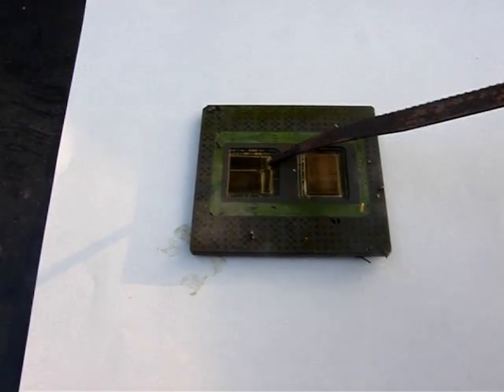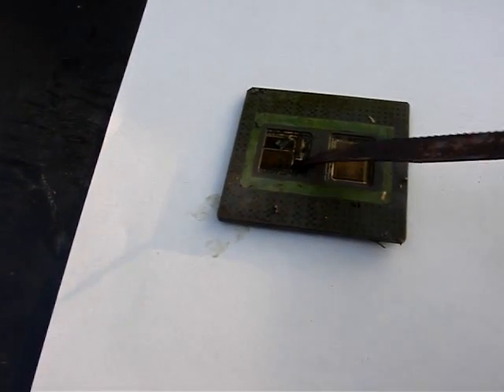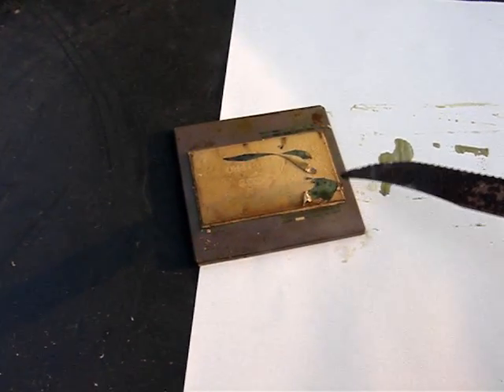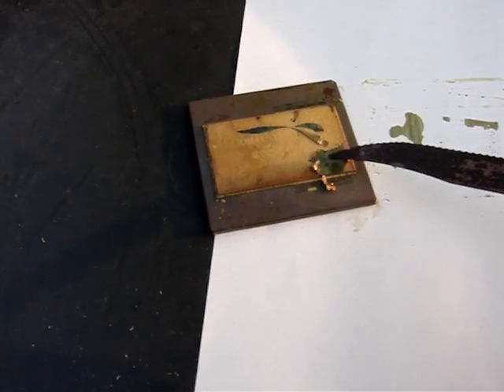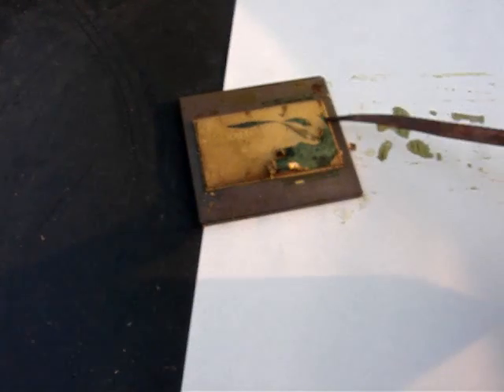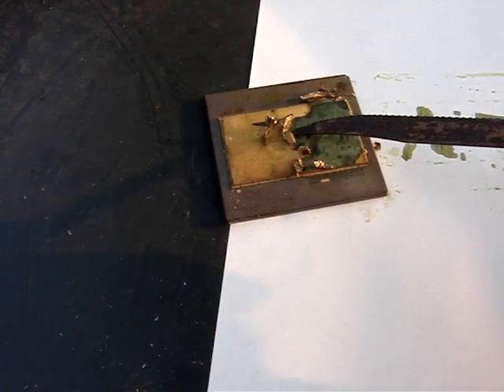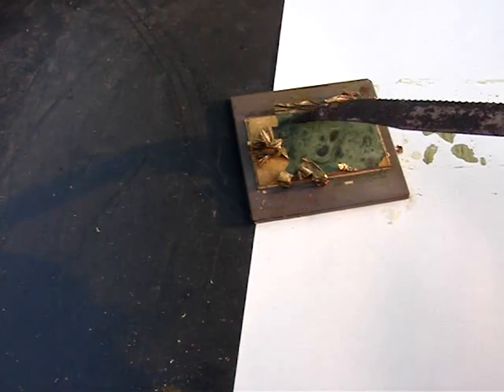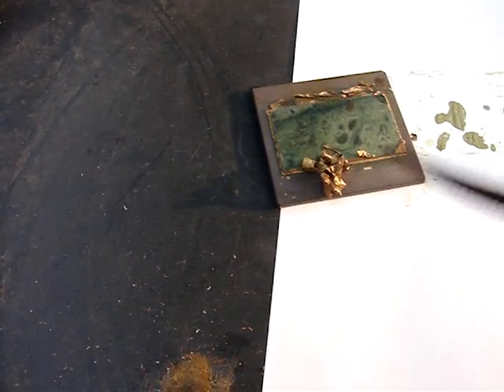Pentium Pro.mpg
Pentium Pro soaked in HCL/32% Peroxide